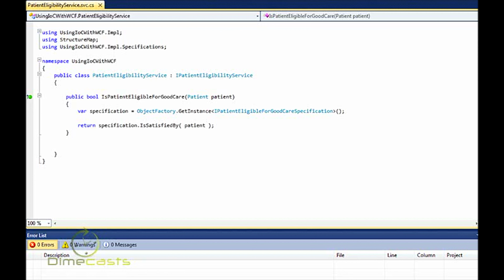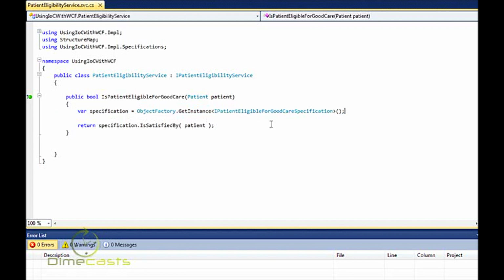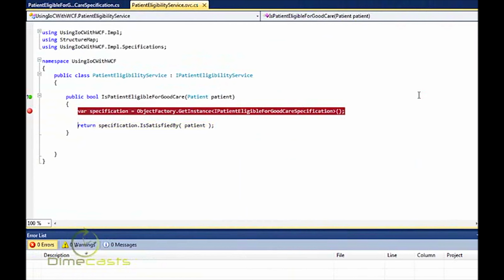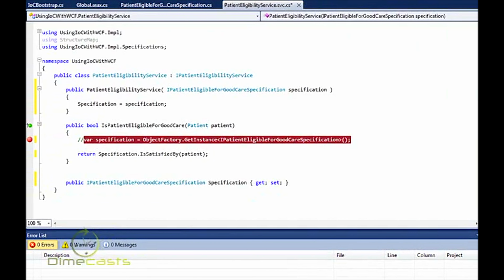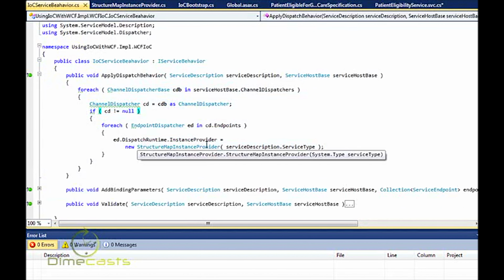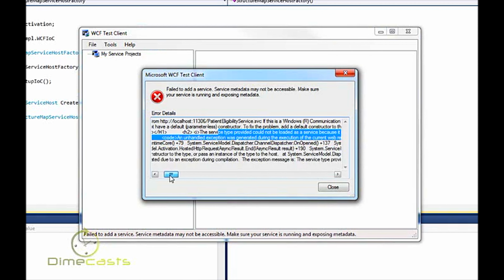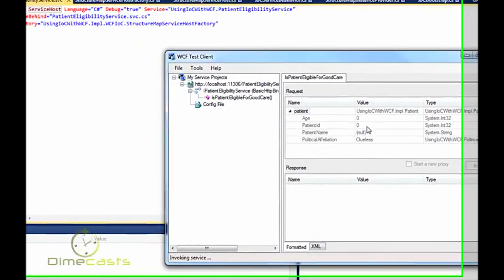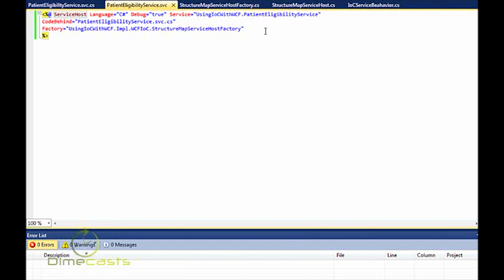Adding IoC Support to your WCF Services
Episode #150

In this episode we are going to take a quick look at how to setup your WCF services to use an IoC Container.

When building out a set of services in WCF you still would like to follow the SOLID principles and in order to do this you may want to setup the ability to inject dependencies (via Structure Map) into your services at run time.

With WCF extension points this is not only possible, but pretty easy

Author: Derik Whittaker
Level: Advanced
Recorded on: 10/3/2009

programming